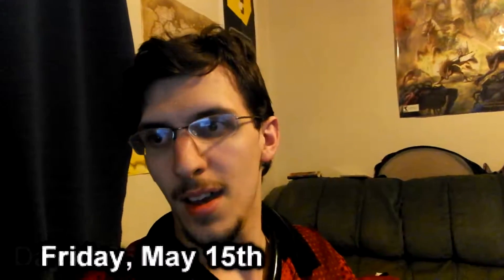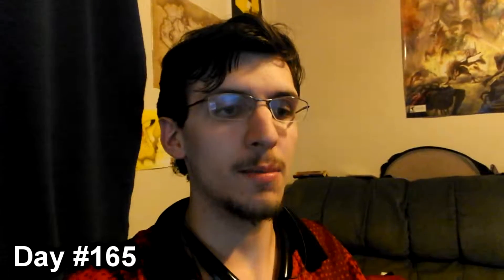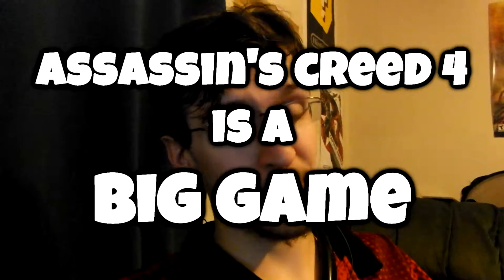Assassin's Creed 4 is a Big Game - Day #165 (May 15th, 2015)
It is and I'm trying to do a 100% run of it!